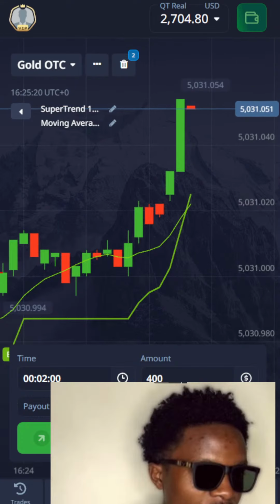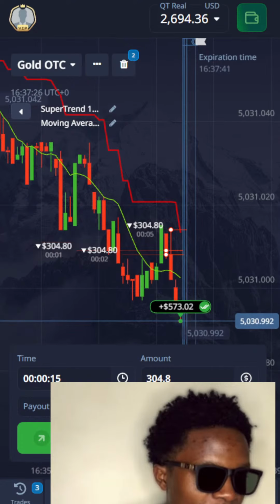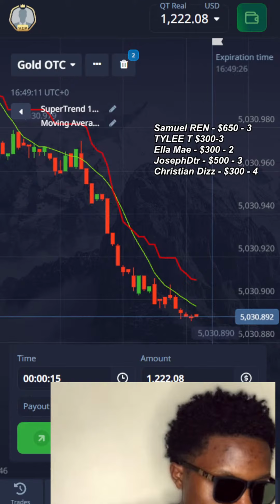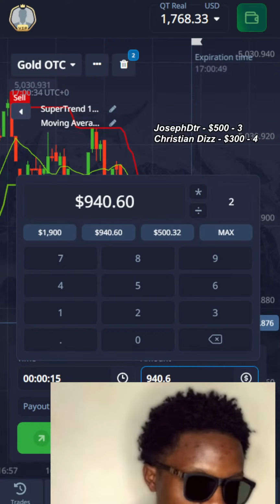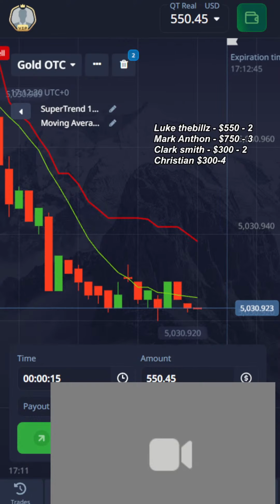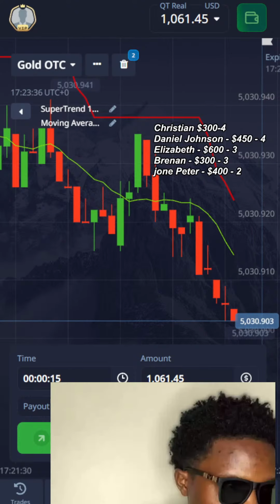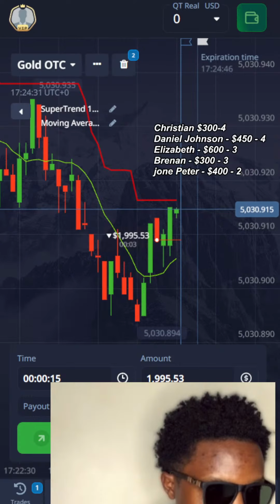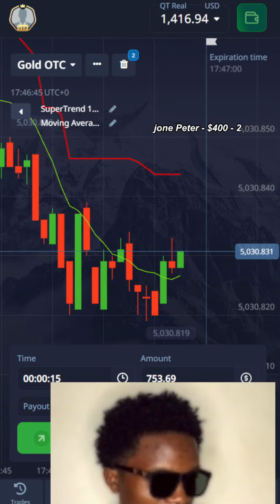My Live POCKET OPTION Strategies / Trading Secrets